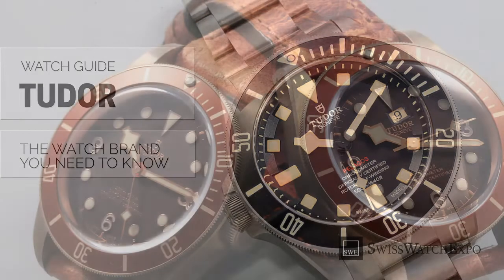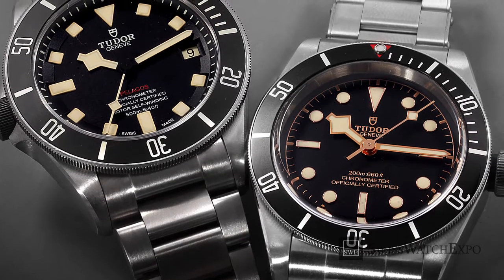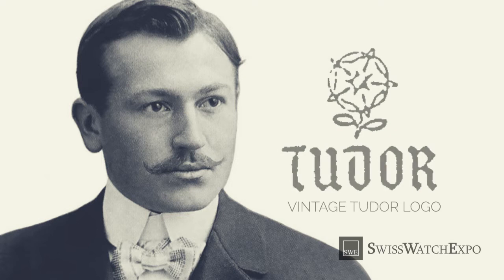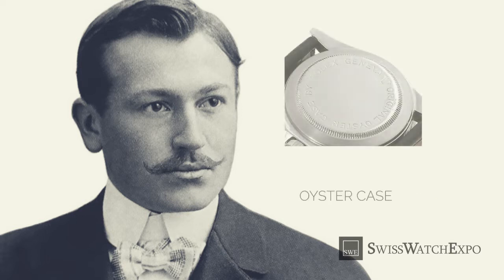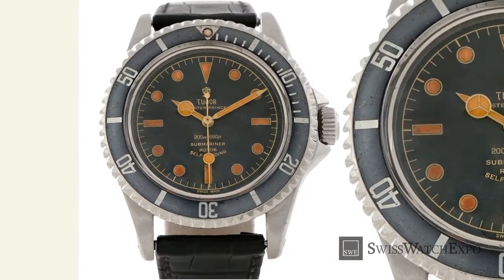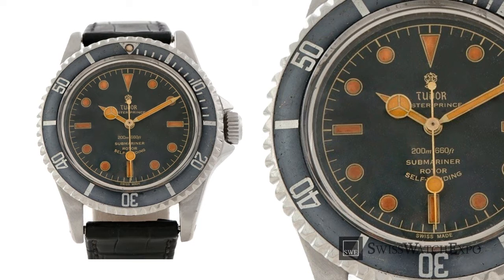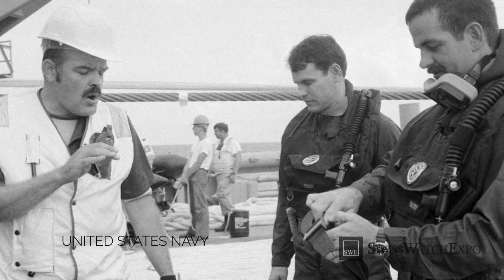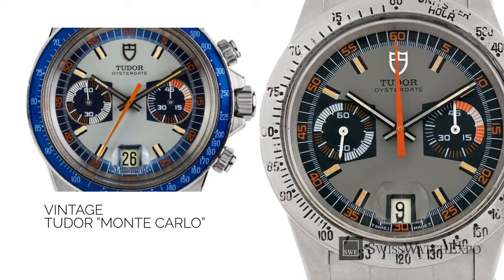Tudor: The Watch Brand Worth Knowing | SwissWatchExpo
Tudor has always been known as Rolex’s little brother, but it has long proven itself as a forward-thinking watch brand. Let’s get to know Tudor through a bit of its history and it’s very best models.

Photos, in order of appearance:
Hans Wilsdorf by Watch-Wiki.org
French Navy Ship and US Navy Diver by picryl.com
Vintage Tudor Montecarlo by t25vintagewatches on Instagram

Transcript:

From SwissWatchExpo…

Spotlight On: Tudor. The Watch Brand You Need to Know.

If you’re currently into the watch scene, you would notice that the Tudor watch brand is gaining a surge in popularity – and with good reason.

The brand has always been known as Rolex’s little brother, but it has long proven itself as a forward-thinking watch brand. Lets get to know Tudor through a bit of its history and it’s very best models.

Tudor was founded by the same visionary that created Rolex. Hans Wilsdorf.

The name Tudor was already registered under Wilsdorf as early as 1926; but their first watches, Art Deco type in design, only hit the market in 1932.

It wasn’t until 1946 that Wilsdorf created the company Montres Tudor S.A. with a clear vision: to offer the same quality of Rolex timepieces, at more modest prices.

Wilsdorf had so much confidence in Tudor, that he bestowed two very important elements of Rolex to the new brand. First was the Oyster -  the first waterproof watch case.

Second is the self-winding rotor, also proprietary to Rolex. This innovation keeps the mainspring under continuous tension, giving the watch with a constant and stable source of energy.

Tudor’s early releases – such as the Tudor Submariner – were hardly distinguishable from Rolex aside from the logo. The difference was that Tudor ran on movements from either ETA SA or Valjoux, both renowned Swiss movement manufacturers. Meanwhile, Rolex ran on in-house movements.

Many people still think of Tudor, as simply the more affordable brother of Rolex. But Tudor certainly has its own accomplishments!

Because of its outstanding resilience, Tudor was used by the United States Navy, and other military organizations. France’s Marine National also used Tudor diver watches throughout the 20th century, and even assisted in their development.

Tudor has also grown to include unorthodox designs. Compared to Rolex designs which are more conservative, and evolve over many years, Tudor’s designs are more colorful, eye-catching, and unlike any other Swiss brand.

In year 2009, Tudor began a series of major product launches, with new collections that harked back to their celebrated history. These are the models, that helped to finally establish Tudor, as an independent watchmaker.

Launched in 2010, the Heritage Chrono, became one of the most talked about and welcomed launches in recent years.  It is a very distinct design, with a kaleidoscopic, Monte Carlo dial, which pays homage to the Tudor chronographs from the 1970s.

In 2012, they launched the Tudor Heritage Black Bay, currently Tudor’s most popular model. A tribute to the Tudor Submariners from the 1950s to 1970s, it combined several visual elements, such as the Big Crown, and snowflake hands.

In addition to their vintage-inspired pieces, Tudor also came out with the Tudor Fastrider.
Born from the partnership between Tudor and Italian motorcycle brand Ducati, it’s a utility-oriented chronograph with a very sporty and technical look.

And  finally, we have the Tudor Pelagos. A modern diver and tool watch, it uses visual cues from Tudor heritage models, but it is very much a new design.

To date, it’s the only titanium watch in the Tudor and Rolex family, and is decidedly more sporty.

Since 2015, Tudor has joined Rolex as a maker of in-house movements. The brand has  also continued to align itself with a younger, aspirational clientele.

Tudor is really no longer just Rolex’s little brother. Tudor is a watch brand with a rich heritage, but one that has carved its own path.